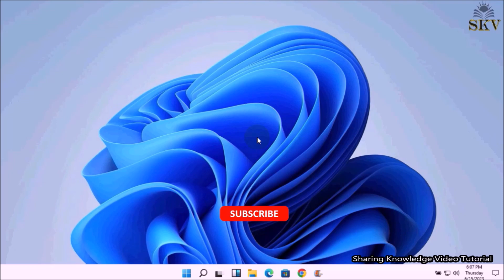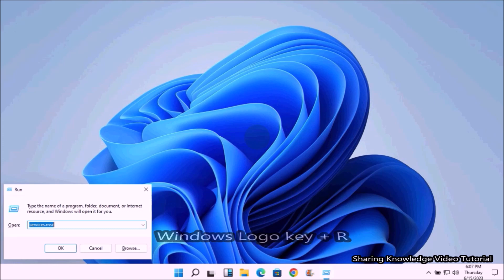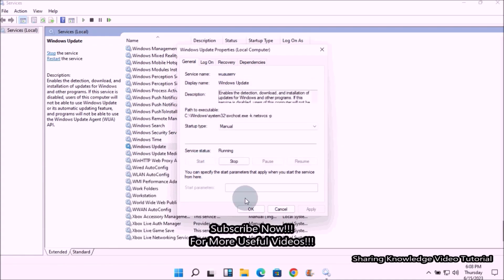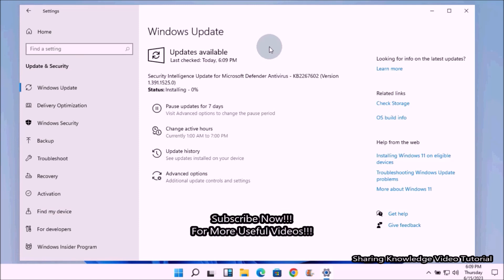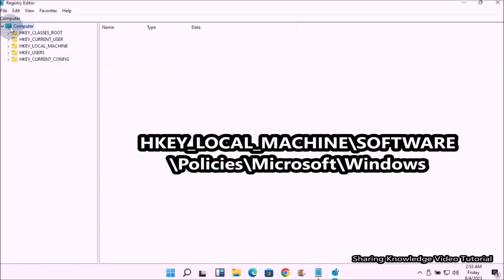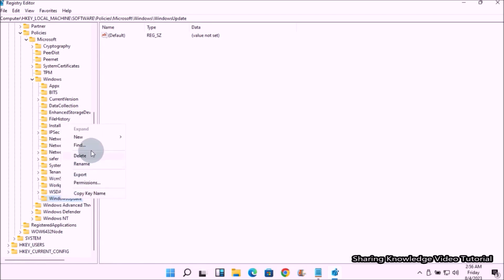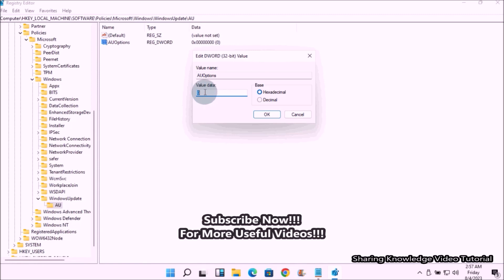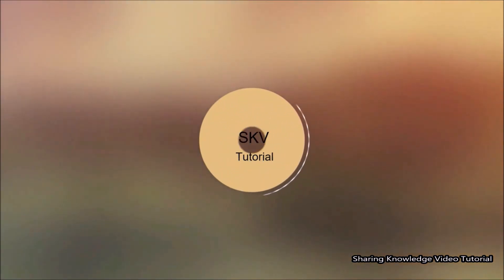How to Set Windows Updates Manually in Windows 11 (2 Easy Methods)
How to Set Windows Updates Manually in Windows 11.
In this video we are going to show you How to Set Windows Updates Manually in Windows 11 (2 Easy Methods).

For some of the reason, If you want to stop Windows Automatic Updates and you want to set Windows Updates manually on your Windows PC. Here we will show you 2 Simple methods to set Windows Updates manually. You can choose one of these method. That is what we are going to do. . Ok

Let's see How to Set Windows Updates Manually in Windows 11.

Keep in mind. if you disabled Windows Updates Permanently, your system will be at risk from malware attack.

Category
Education
License